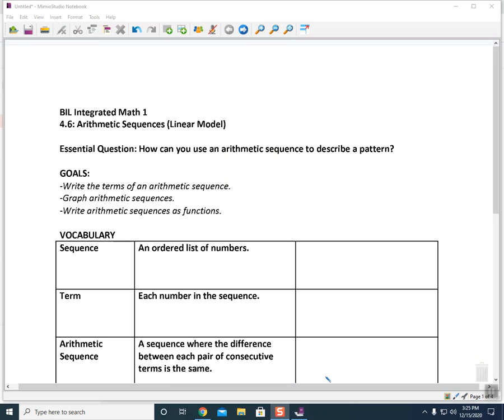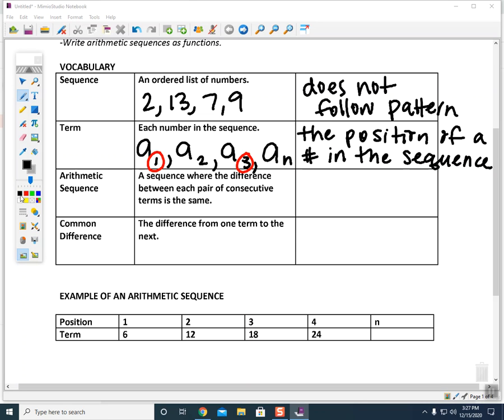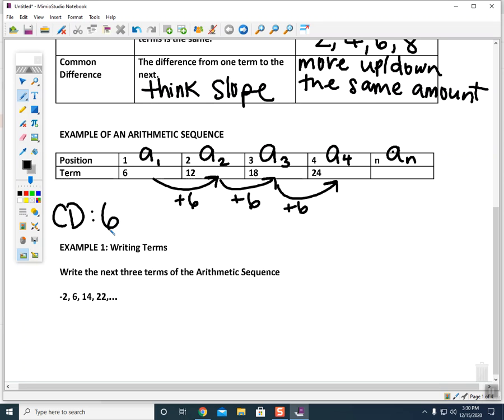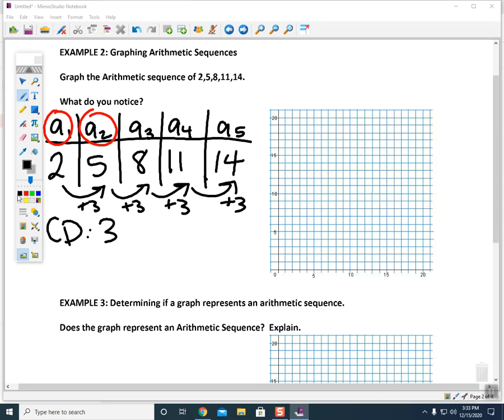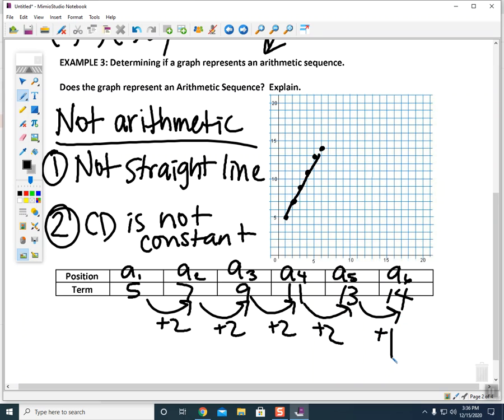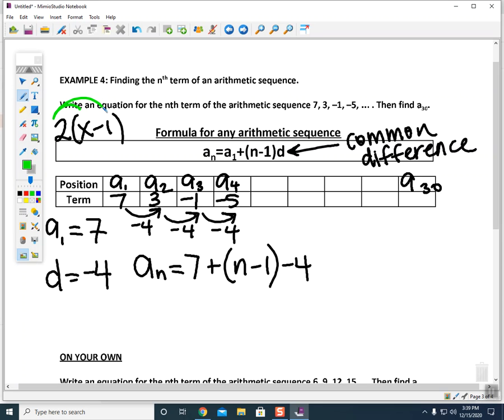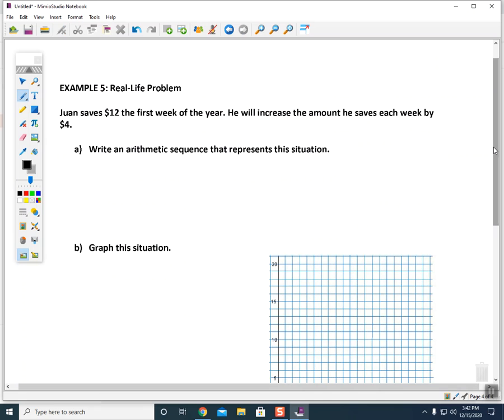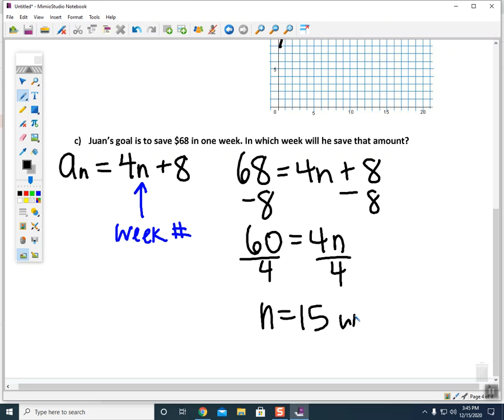Int 1 4.6 Lesson